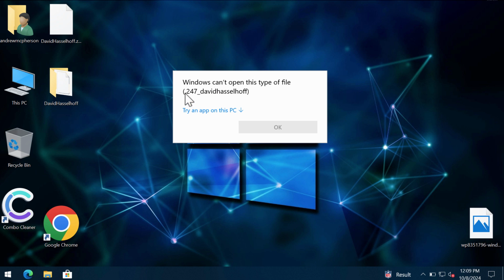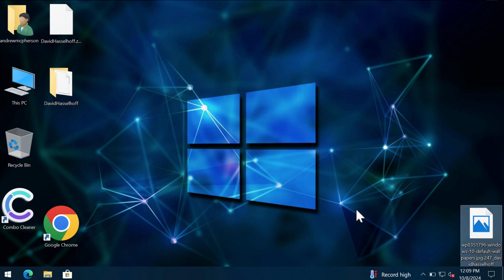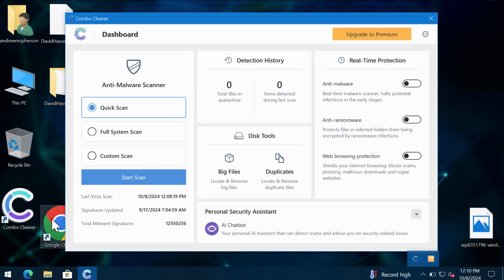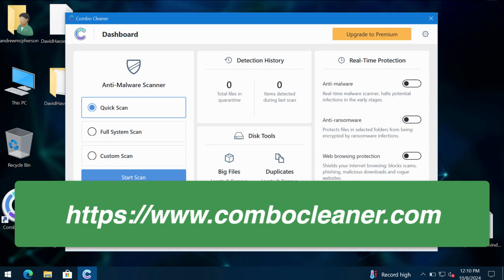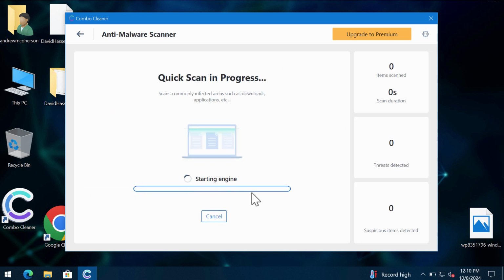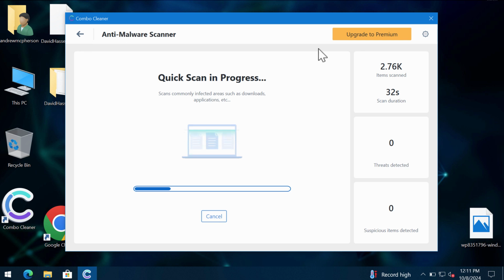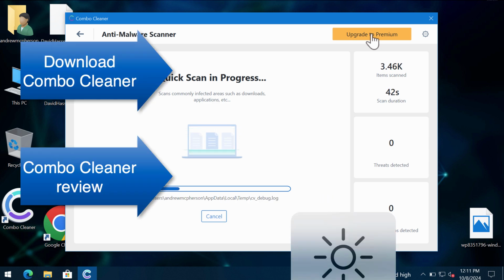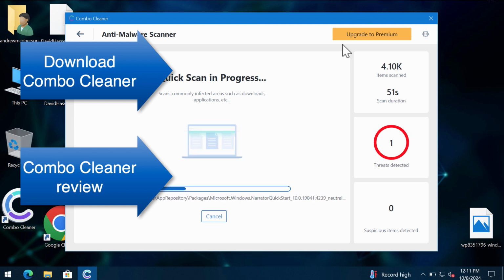DavidHasselhoff ransomware removal [.247_davidhasselhoff file virus].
DavidHasselhoff is a new ransomware from the MedusaLocker family. It is also referred to as the .247_davidhasselhoff file virus. It encrypts files and appends the .247_davidhasselhoff extension to the filenames. As a result, it's not possible to use the files anymore. Then the ransomware tells the victims to pay a special ransom for file restoration. Yet, paying the ransom is not a good idea. Don't pay it! Don't waste the funds. Remove this file virus with Combo Cleaner Antivirus via the official and thus get your data always protected with its help.

More information about this threat can be found in this detailed guide

And below please find the quotation from the ransom note:
QUOTE

UNQUOTE